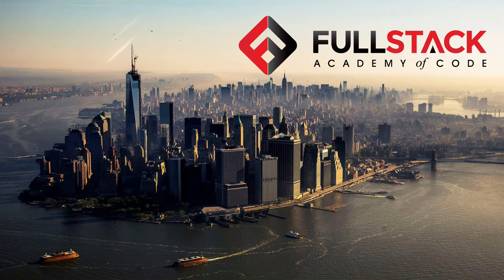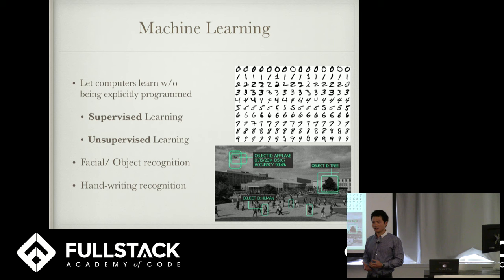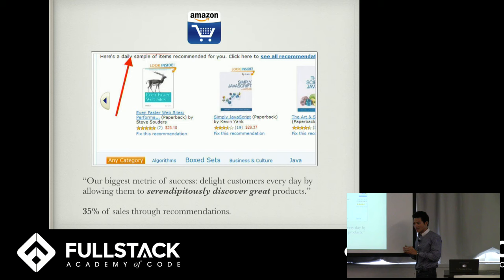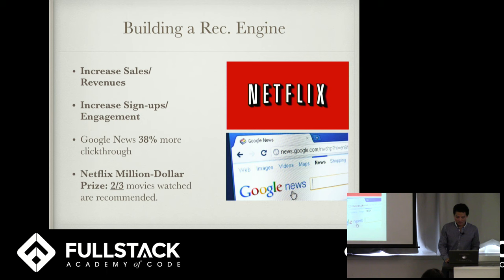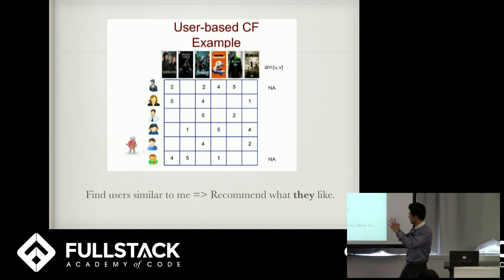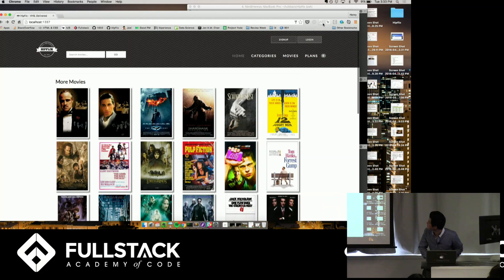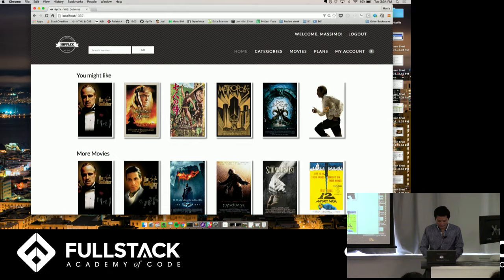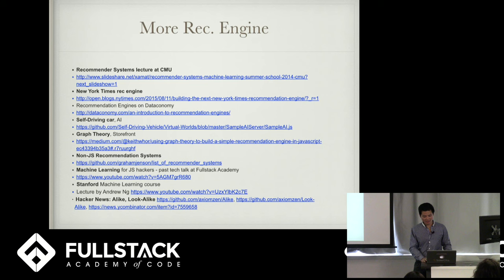How to Build a Recommendation Engine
Between 2011 and 2012, recommendations account for 35% of all sales on Amazon. Similarly, Facebook, LinkedIn, Nextdoor, Gilt, and Netflix all heavily employ recommendation engines in their software.

Henry explains two approaches based on collaborative filtering: user-based, using a simple library called GER (Good Enough Recommendations), and item-based. He then shows a live demo of Hipflix, a recently deployed VHS eCommerce store he built with his team in a week.